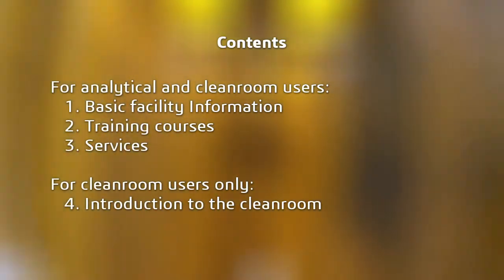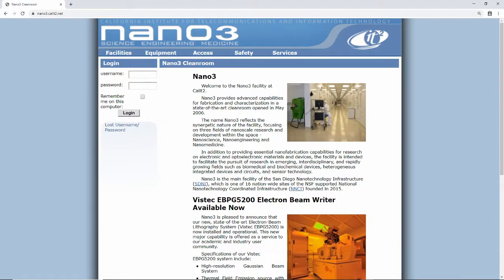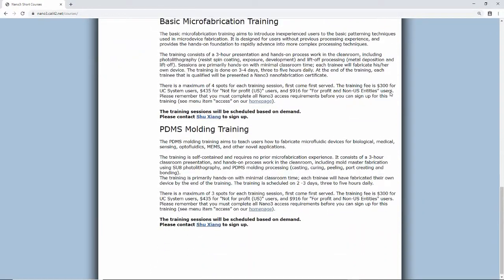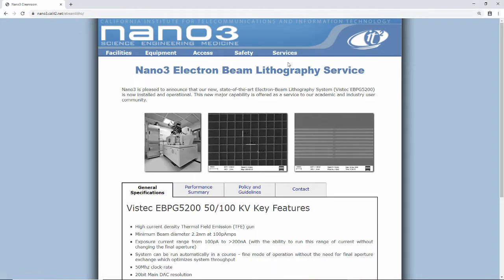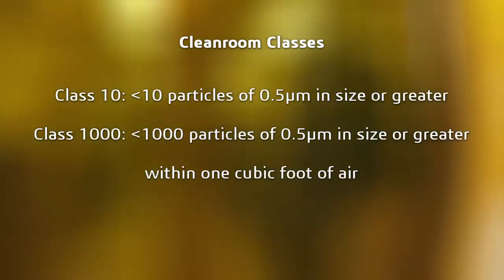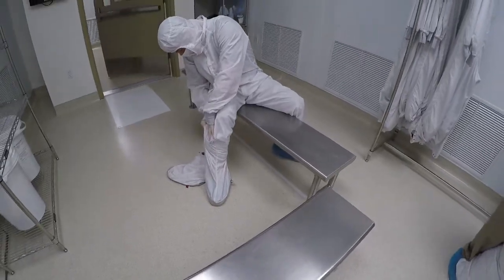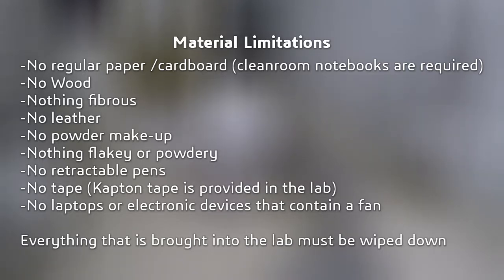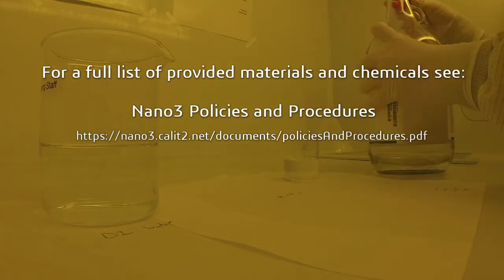Nano3 Orientation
New user orientation video to be watched prior to the in-person analytical lab and cleanroom tours